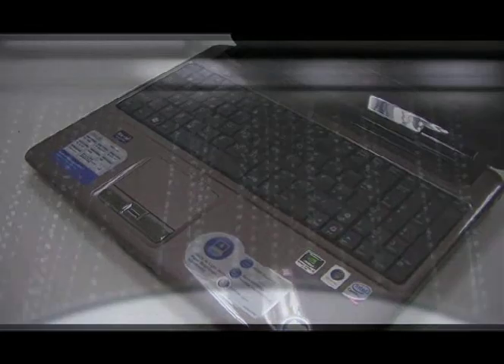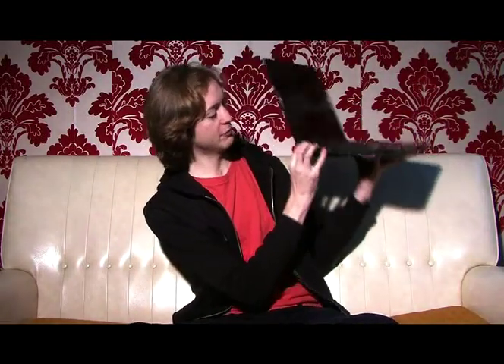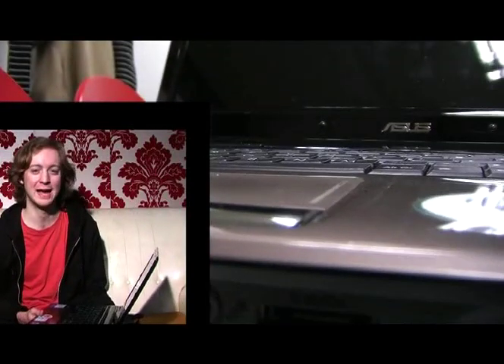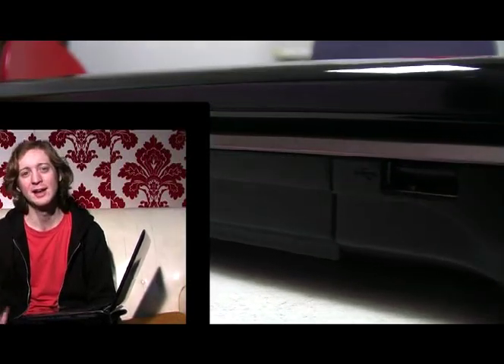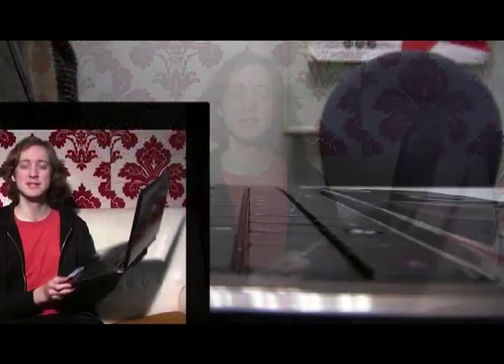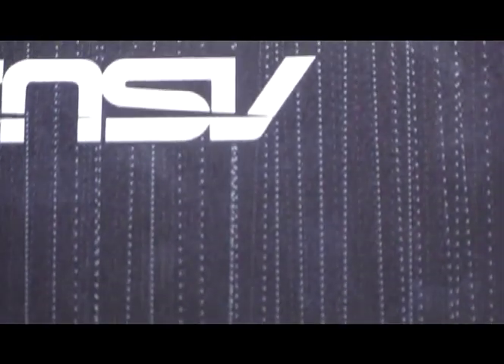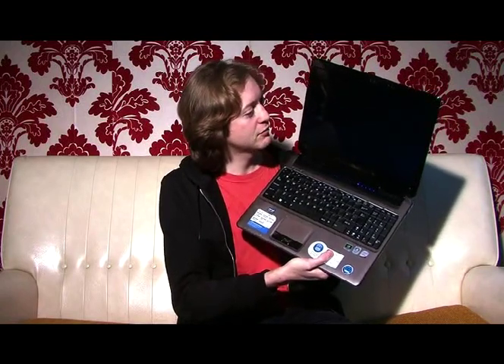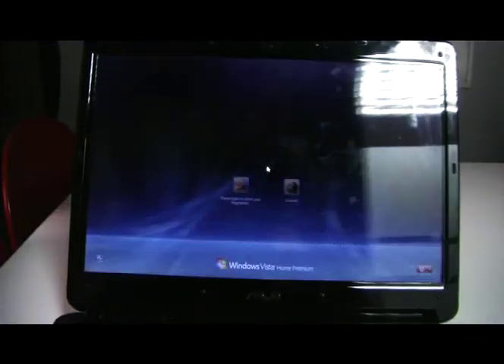Shiny Review: Asus N50 Notebook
Duncan gives his thoughts on the Asus N50 Notebook.